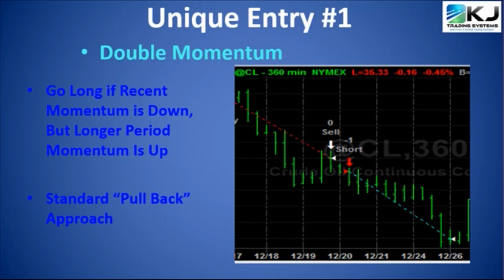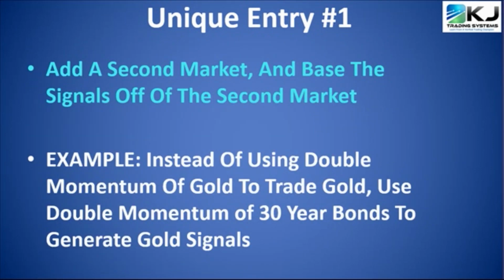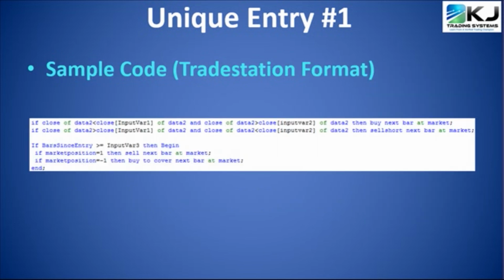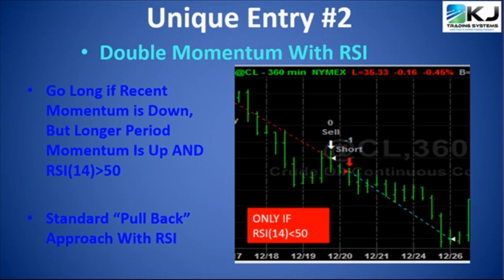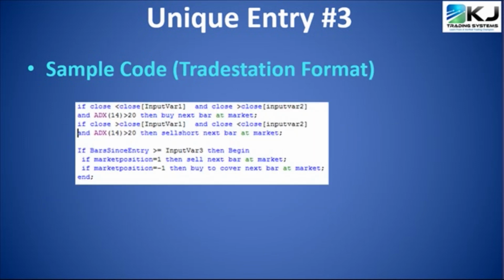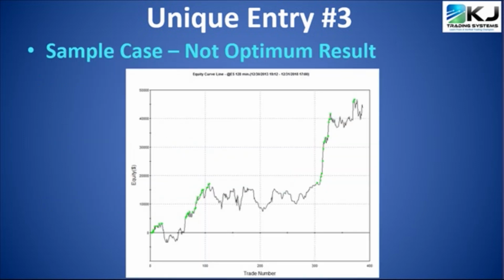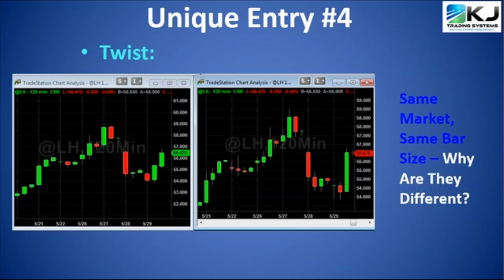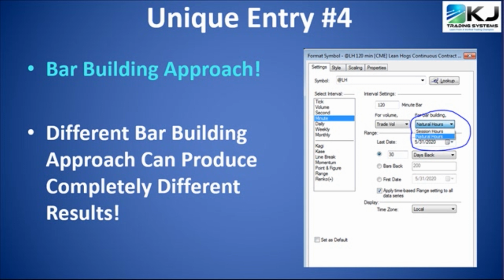Algorithmic Trading Tip - 4 Unique Entries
Trading Tip - 4 Unique Algorithmic Trading Entries - With a Twist!

Get a free mini S&P algo strategy and other helpful trading info

Everyone loves developing trading entries, but did you ever get the feeling that everyone is doing the same thing?

I mean seriously - how many times have you seen "educators" promoting common things like a triple moving average crossover?

In this video, I share 4 algo entries that are not much - all by themselves.  But for each one, I add a unique "twist" to how you use them.

I've seem thousands of strategies from other traders over the years, and I can tell you that less than 10% of traders use the "twists" I show here.  And for twist #4, I've only seen 2 people use it - EVER!!!  And they used it by accident!

These twists have the potential to really set you apart from the rest of the algo trading crowd.